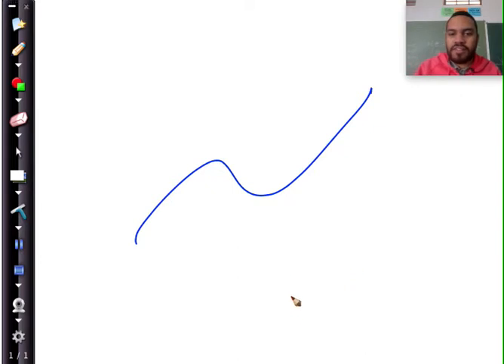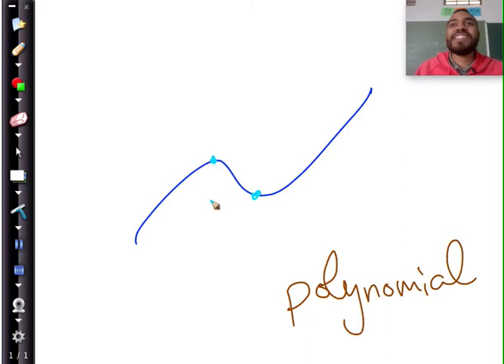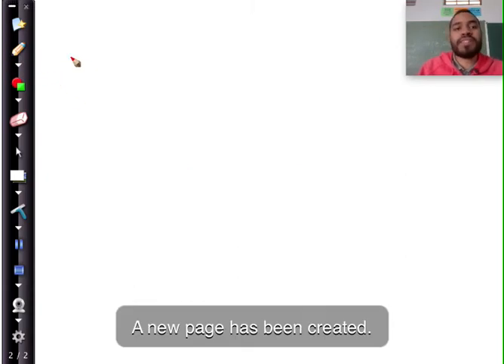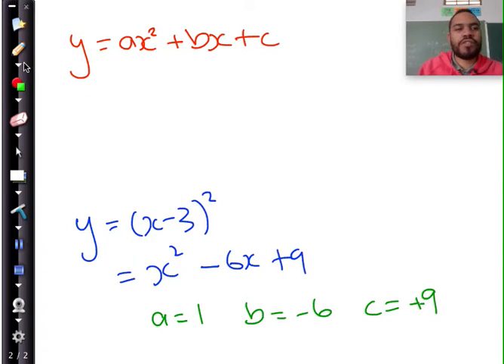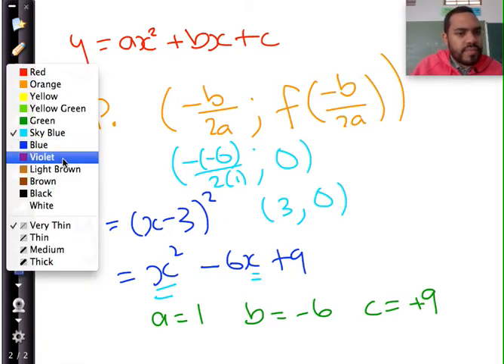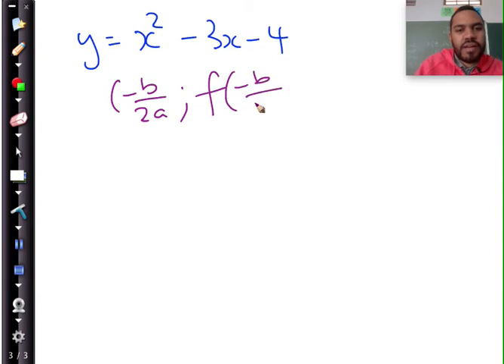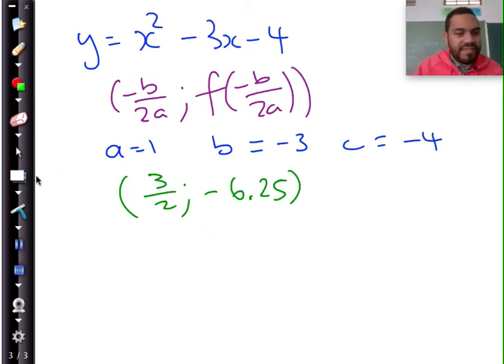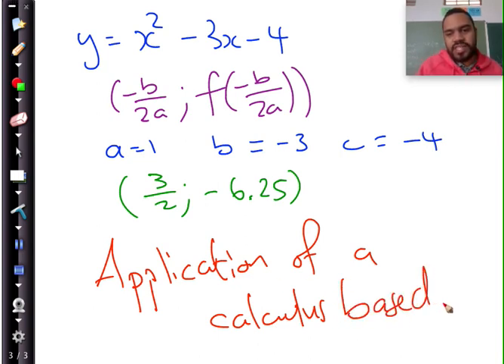f01 Finding turning points of parabola revision